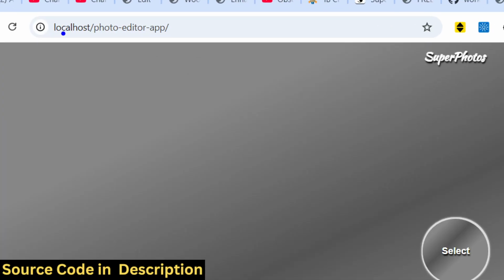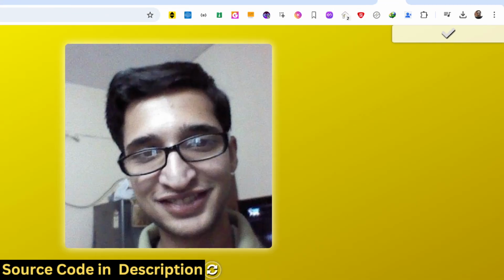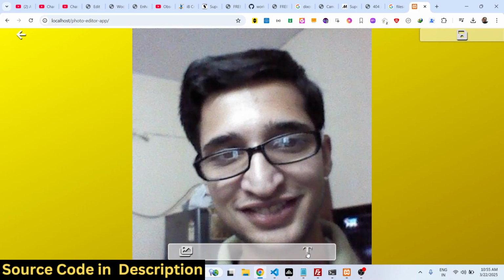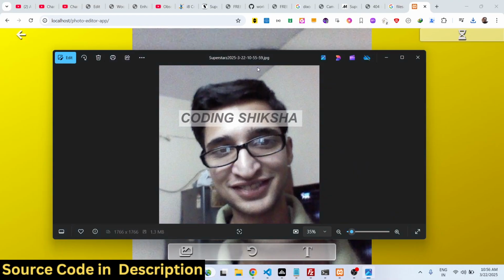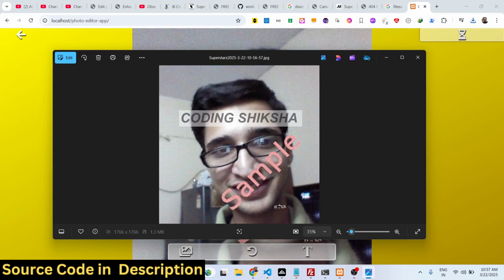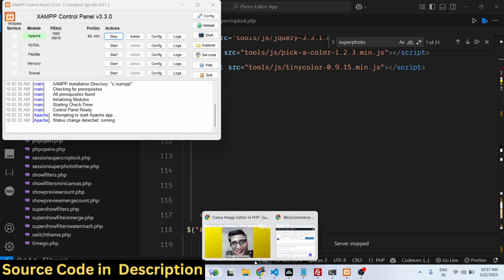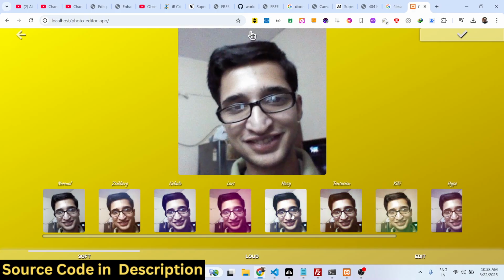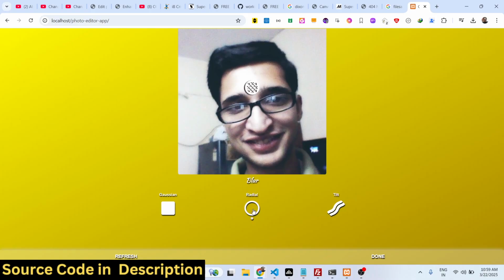PHP Project to Build Canva Clone Advanced Image Editor in Browser Using HTML & JavaScript